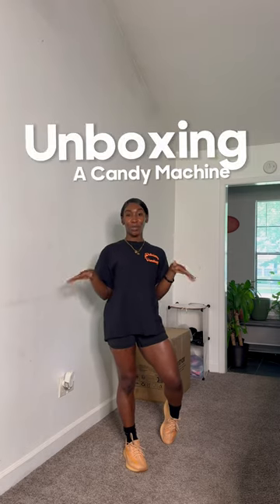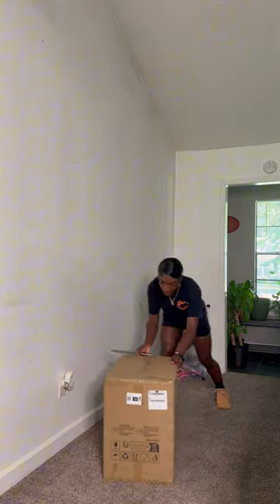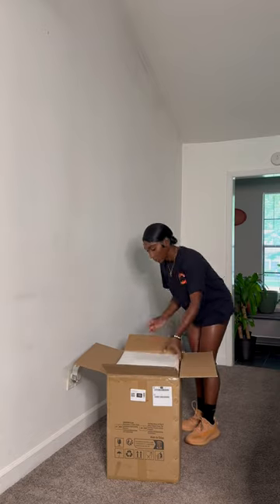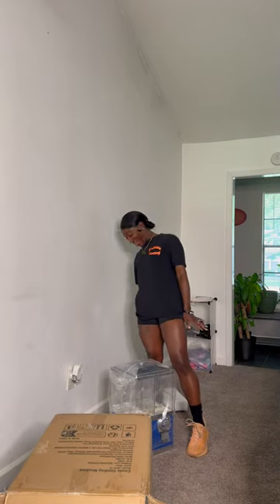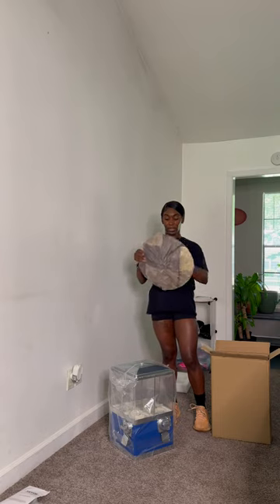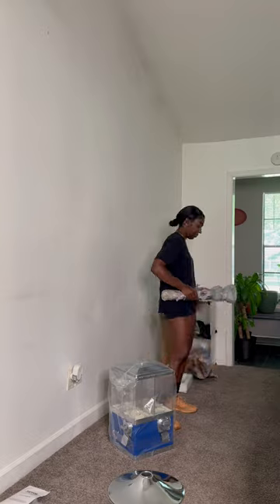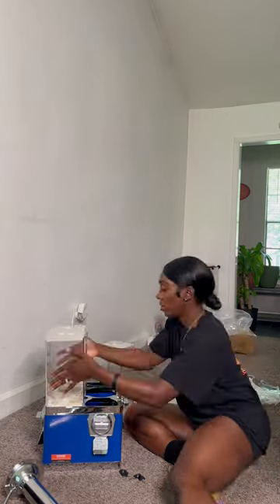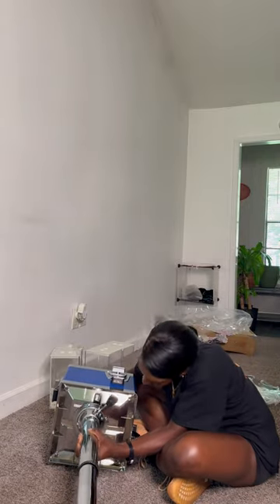How to start a Vending Machine Business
00:00 - intro

 Let me know what you want to see in the next vlog. ♡

I hope you all enjoyed this vlog as much as I enjoyed editing it!
On this channel you will find a variety of content like travel, lifestyle, vlogs + more !!

📌If you liked this video don't forget to hit the like button and drop a comment | Please share this video with your friends and on your social media. (Facebook, Twitter, Instagram)

Editing ➪ iMovie

KEEP BEING DOPE ! ♡